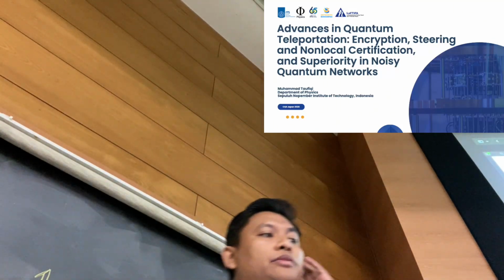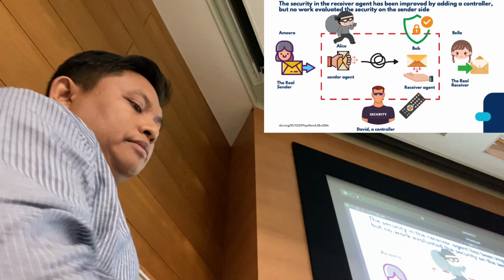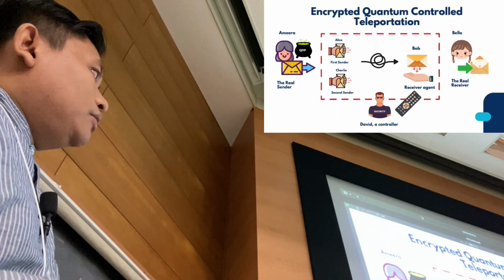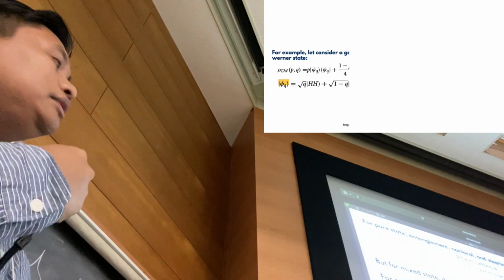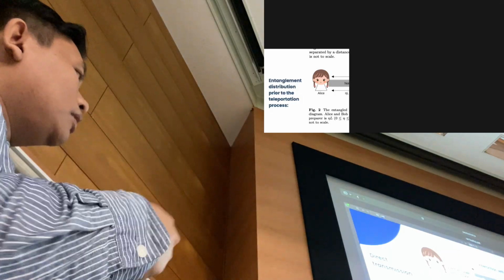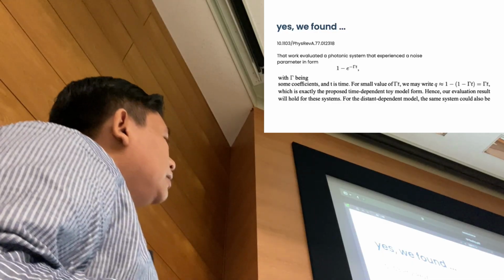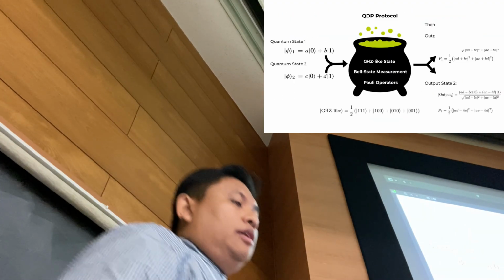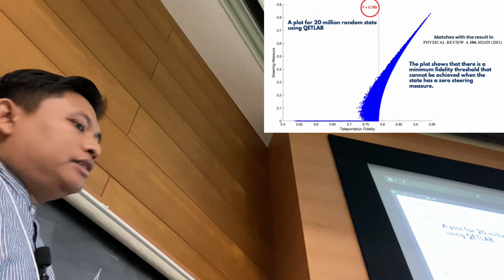Advances in Quantum Teleportation - Oral Presentation at CQS Japan 2026